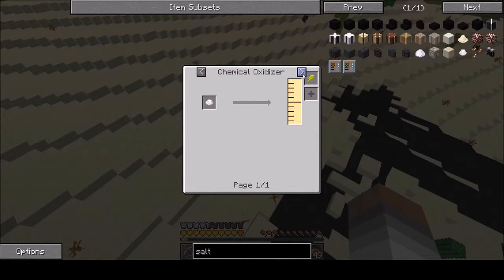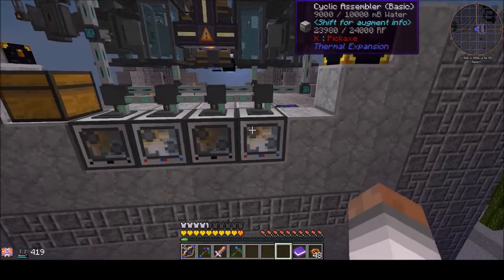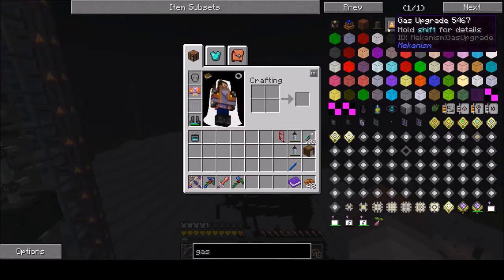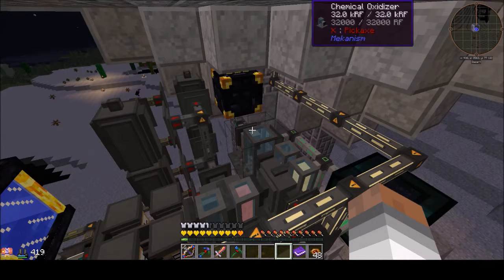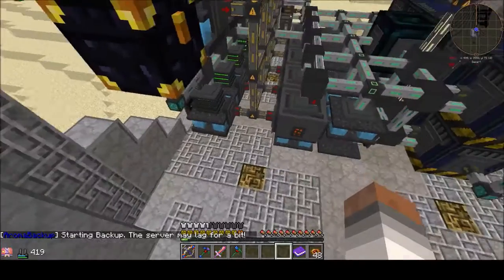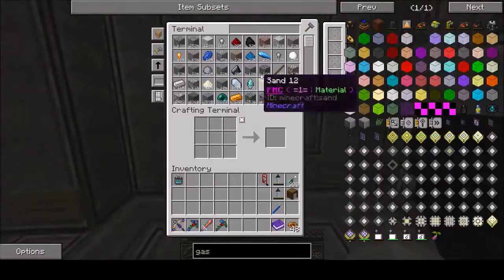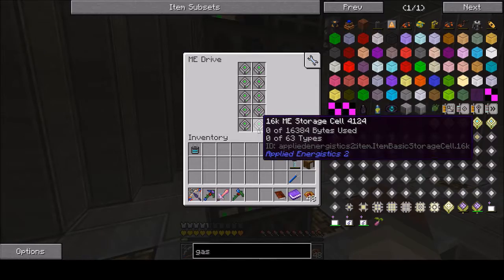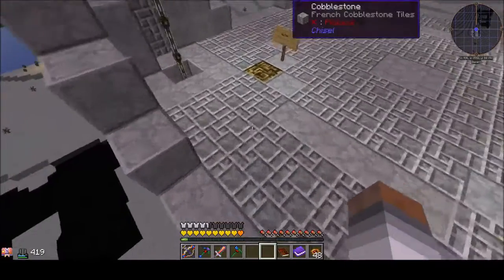TheRustyFerret - Ore Processing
The disaster of HCl.